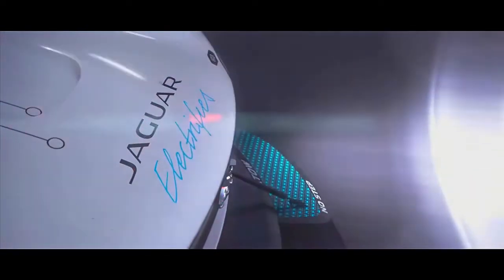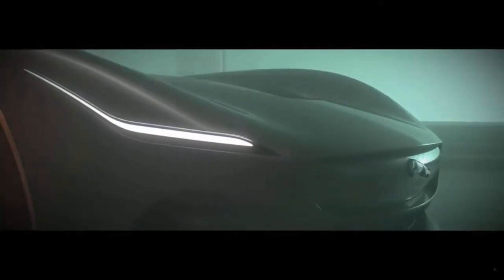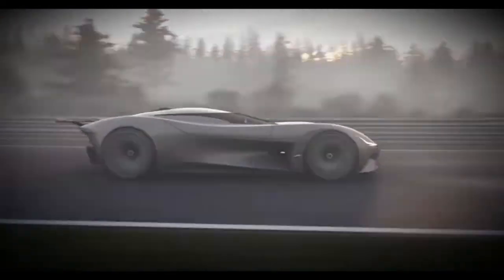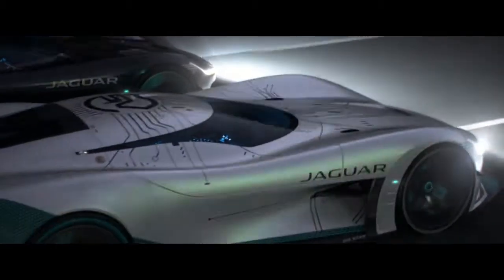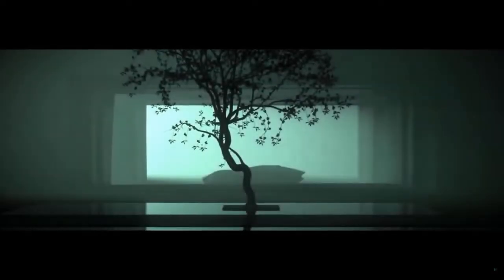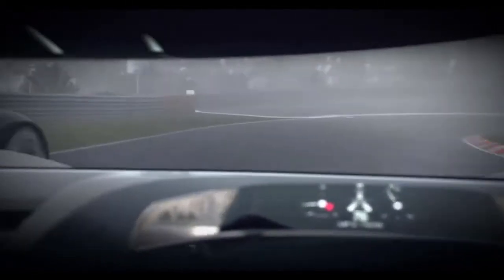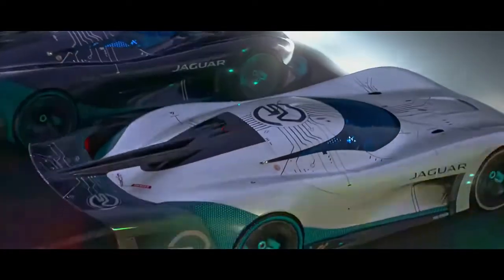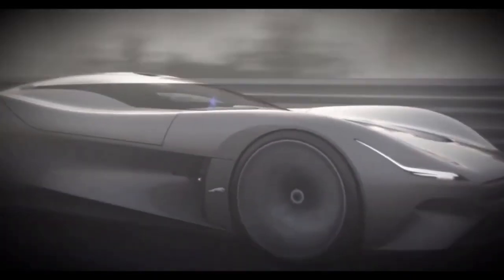Jaguar Vision GT Coupe – Futuristic EV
Jaguar has today unveiled its first all-electric virtual sports car – the Jaguar Vision Gran Turismo Coupé. We're told “its race-spec 3.8-litre XK engine provides a unique layer, manipulated and woven into a futuristic and distinctive electric soundtrack. Jaguar unveiled its first all-electric virtual sports car - the Jaguar Vision Gran Turismo Coupe. Jaguar's latest hypercar, the Vision Gran Turismo SV, will be available to ... Despite this, you'll still get a chance to drive the futuristic EV—as long as ... And just like last year's equally dazzling Vision GT Coupé.

New 2021 Ferrari Roma: Review, Pricing, and Specs New 2021 Ferrari Roma: Review, Pricing, and Specs

Zarbon Youtube Channel Have These Toppics Video-

mini, tesla, bugatti, porsche, aston martin, ferrari